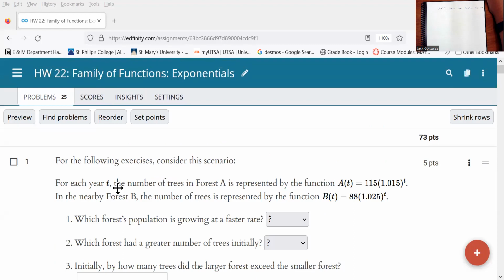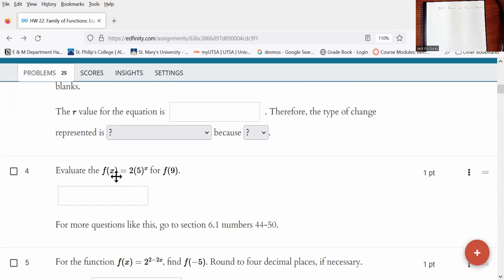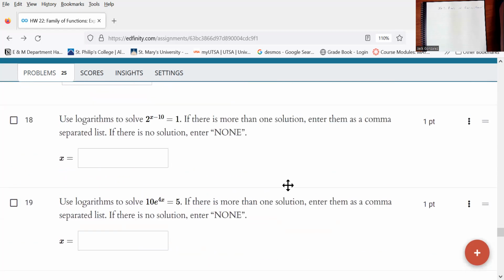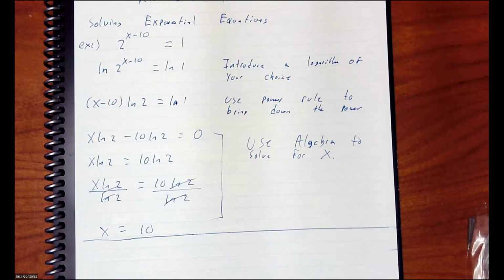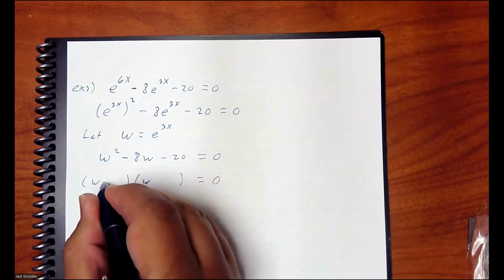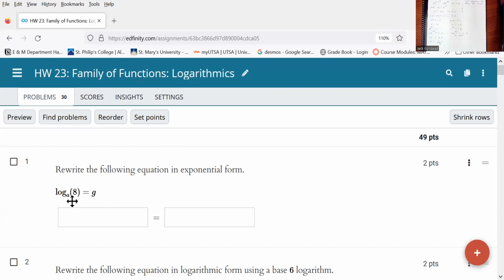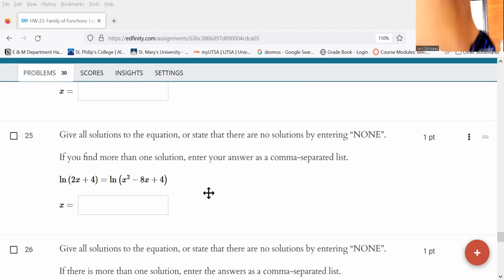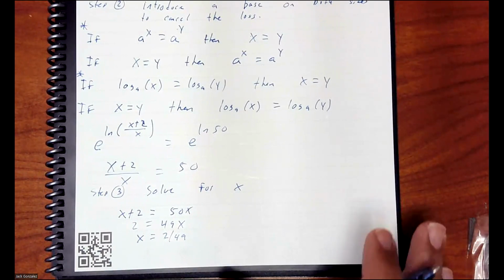MT1411 Family of Functions 21-22